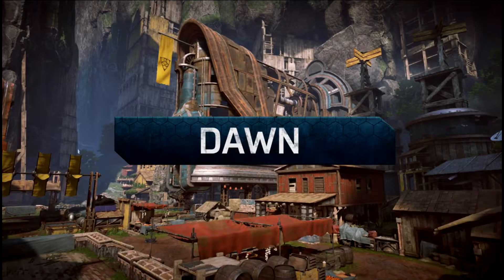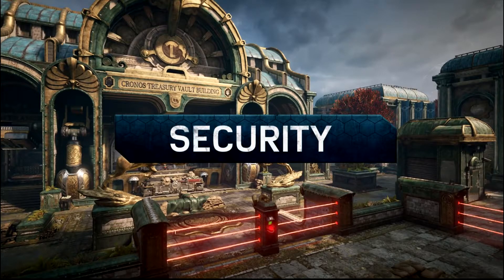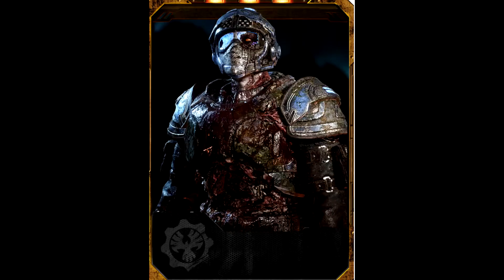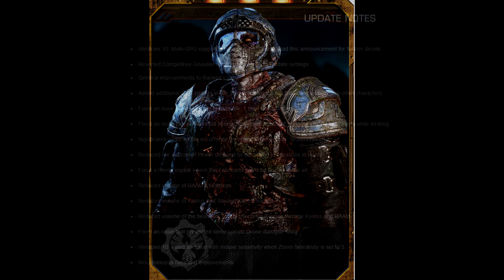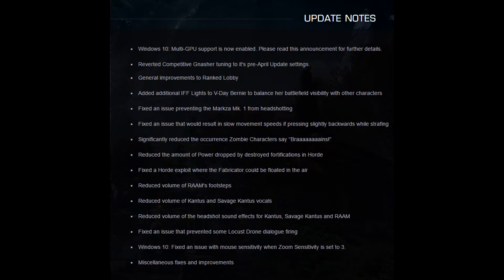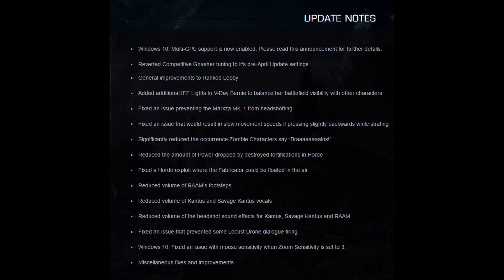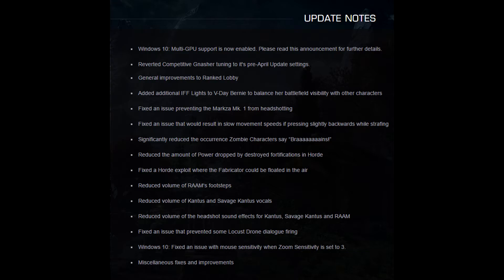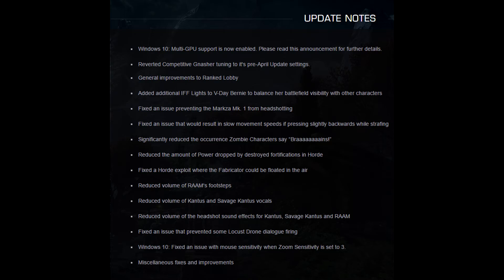Gears of War 4 Dawn and Security May Update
New Gears of War 4 Maps. 2 Every Month.

Here are all my links. Feel free to check them out.

Thanks again.